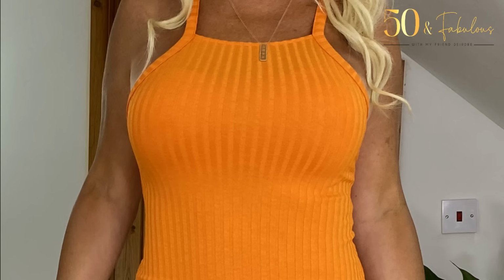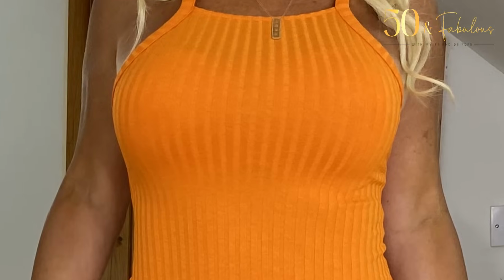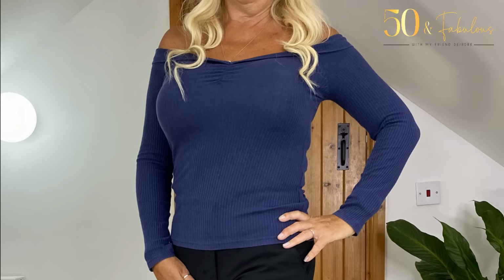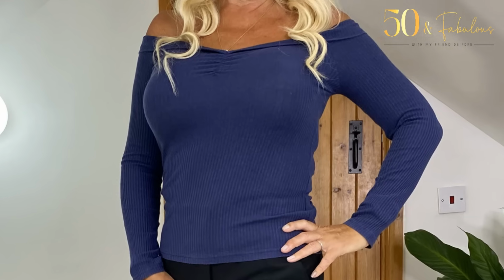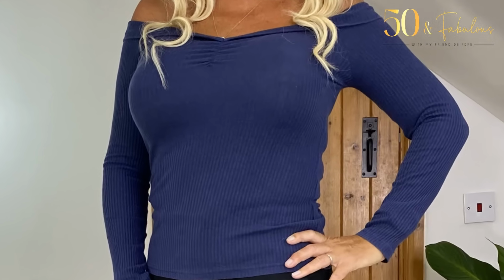Style Tips To Look Slimmer Women Over 50 │ Style Secrets for Women over 50 │ Style over 50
I'm sharing style tips for women over 50 on how to look slimmer and how to look taller with some lesser-known and really important style tips and tricks.
So, if you'd like to look slimmer instantly through wearing your clothes slightly differently, then watch this video.

On my channel, I create videos on styling tips every woman needs to know and fashion tips for women over 50...or any age!
So, a huge welcome to all ladies who want to look and feel 50 and fabulous.

♥ Deirdre ♥
XOXO

♥ This channel is for ladies who want to look and feel 50 and fabulous, younger, more stylish and more confident.

WHAT I'M WEARING IN THIS VIDEO:

OUTFIT #1

METALLIC GOLD TOP
CREAM TROUSERS (SIMILAR UK/US)
SANDALS - UK/US
NECKLACE - UK/US (similar)
OR UK/US

OUTFIT #2

NECKLACE - UK/US (similar)
OR UK/US

OUTFIT #3

WHITE DRESS (similar for less)
NECKLACE - UK/US (similar)
OR UK/US

OUTFIT #4:

SHOES (UK/US)
OR (US)

OUTFIT #5

COTTON KNITTED SLEEVELESS TOP (SIMILAR AND LOTS OF COLOURS)
SNAKE BELT- UK
SNAKE BELT - US

♥ Deirdre ♥
XOXO